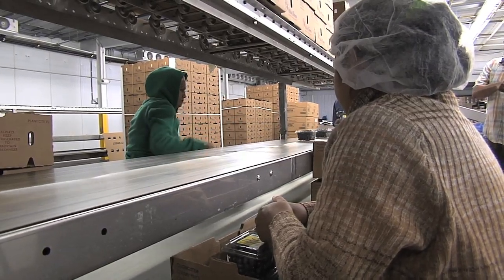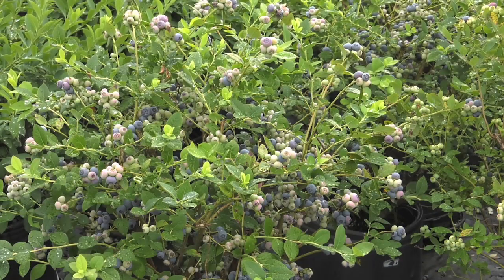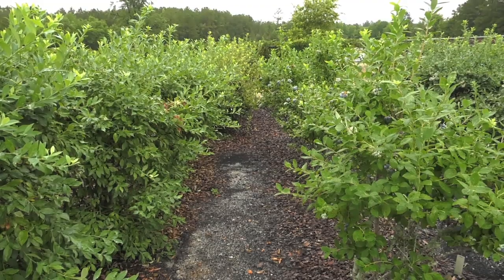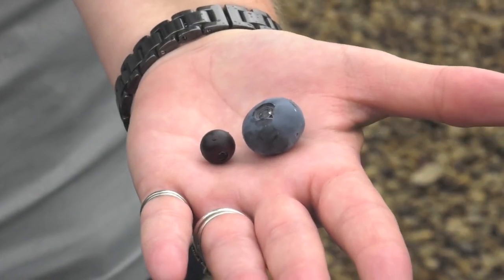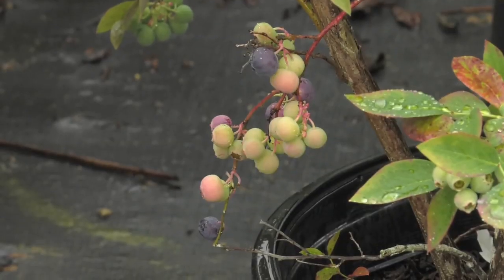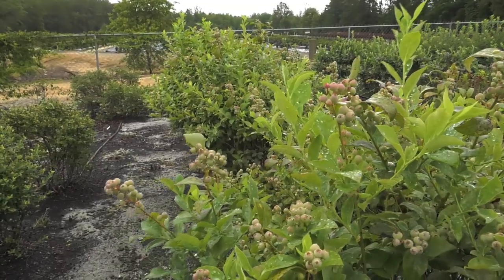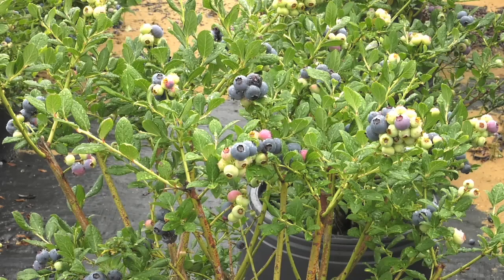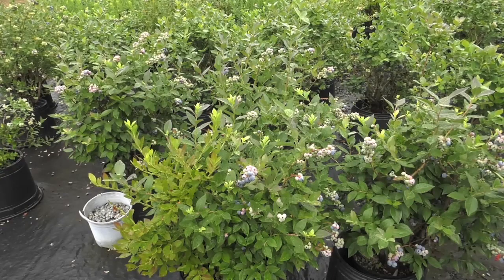Blueberries Make for a Good Hobby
During this time of social distancing, more and more homeowners have taken up the hobby of gardening. With that in mind, here is one easy to care for plant that's both pleasing to the eye and your taste buds.